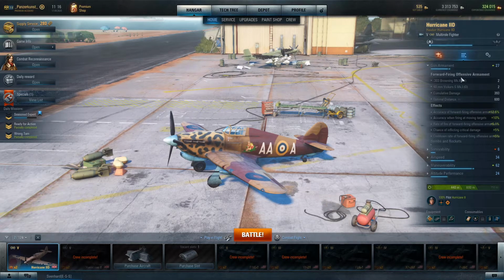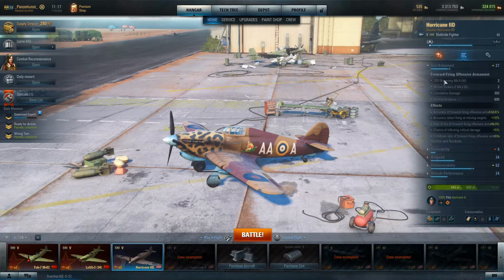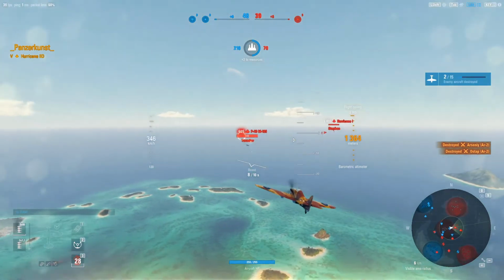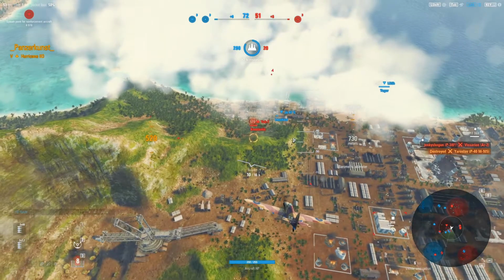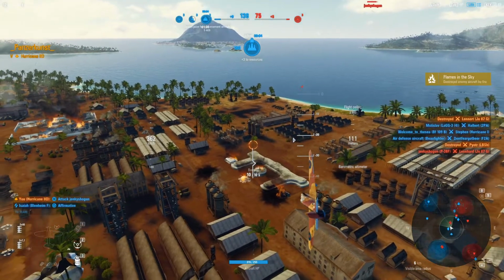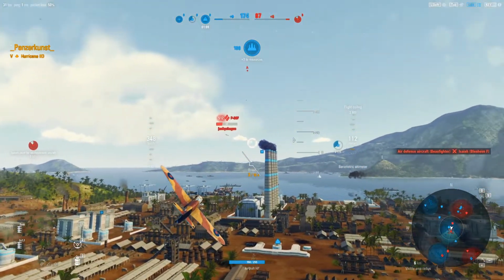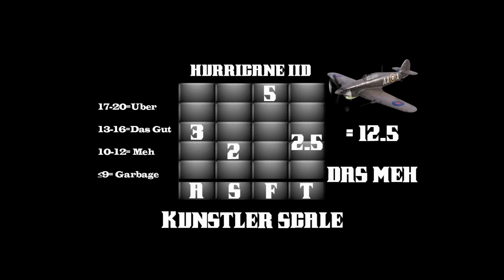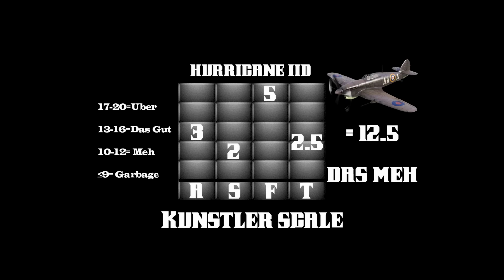World of Warplanes: Hurricane IID Review & Analysis "Chunky"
A look at the Hurricane IID which sports 2 massive 40mm cannons.